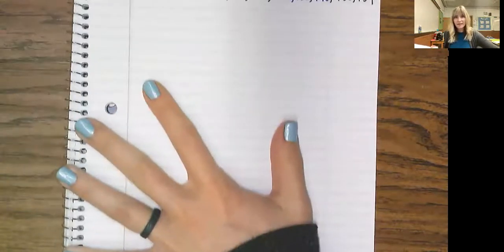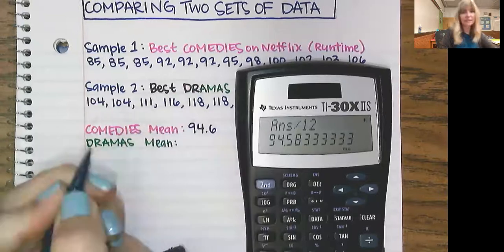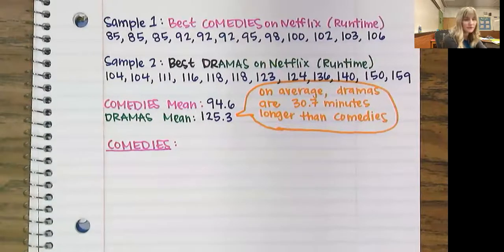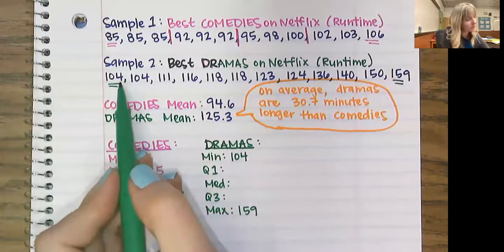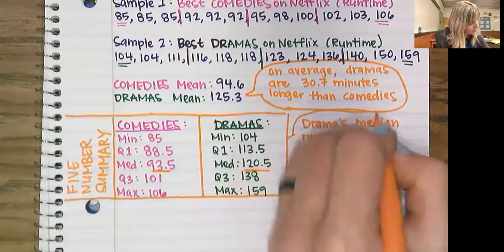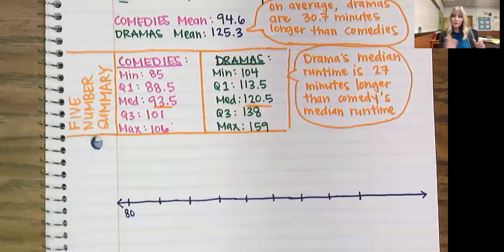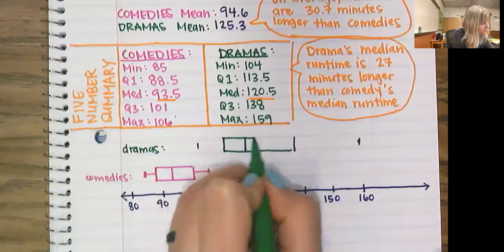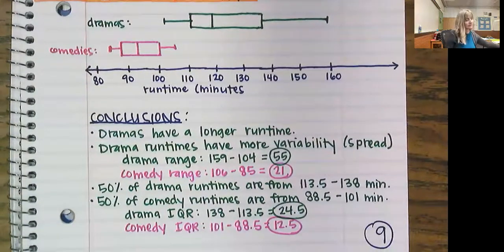M7 9 Comparing Two Sets of Data